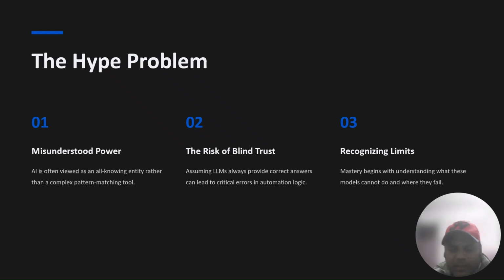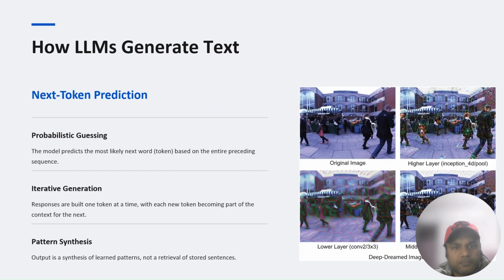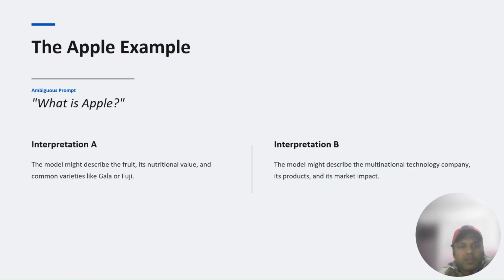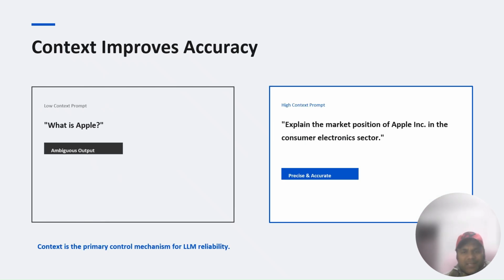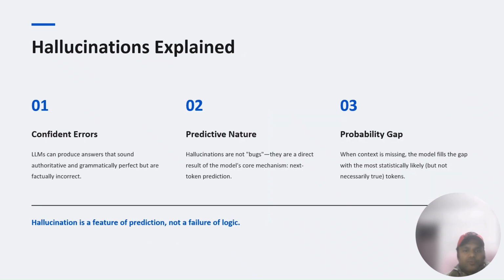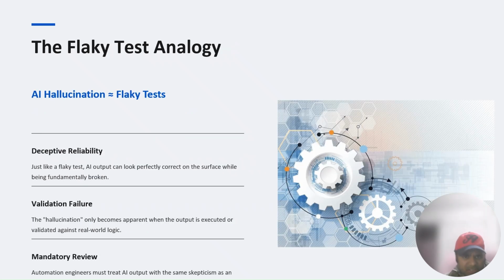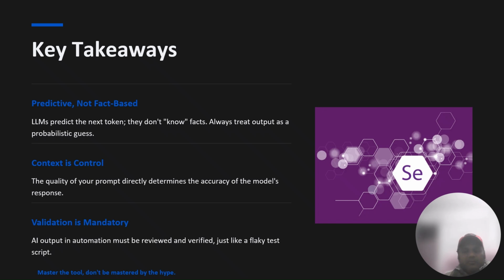LLMs Explained for Test Automation Engineers (No Hype, Just Reality)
Large Language Models (LLMs) are everywhere—but most engineers don’t really understand how they work.

In this video, I explain LLMs from an automation engineer’s perspective—without hype, buzzwords, or marketing noise. You’ll learn why LLMs sometimes give confident but wrong answers, how context changes accuracy, and how to use AI safely in Selenium and Playwright automation.

This session is ideal for:
• Selenium & Playwright users
• QA Engineers exploring AI
• Anyone confused by AI hallucinations

📌 Topics covered:
• What LLMs actually are (and what they are not)
• Pattern prediction vs real knowledge
• The “Apple” example explained
• AI hallucinations using flaky test analogy
• Where LLMs help in automation—and where they don’t

👉 If you want to use AI confidently in test automation, this video is for you.